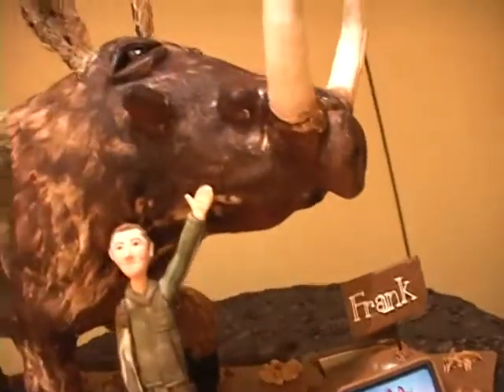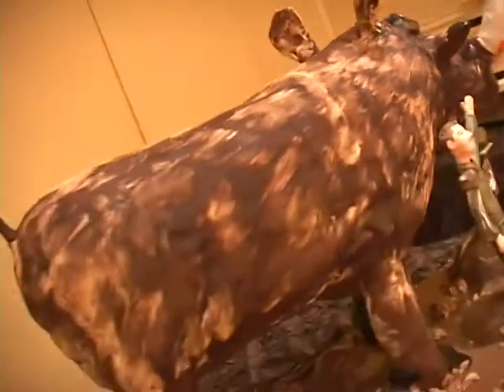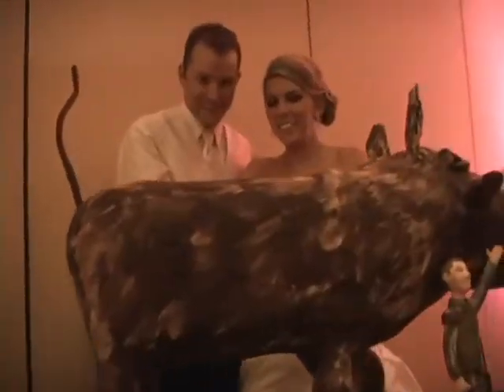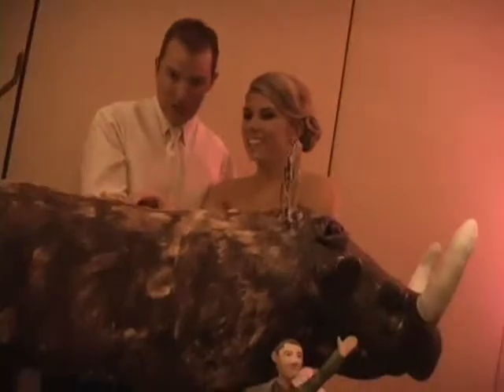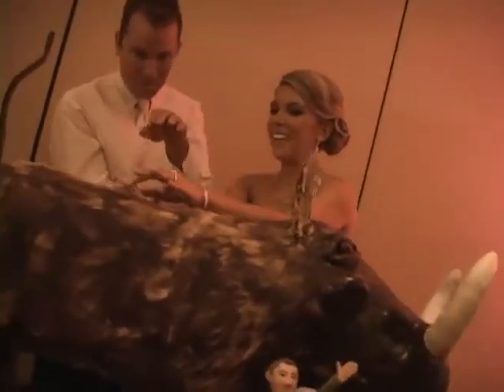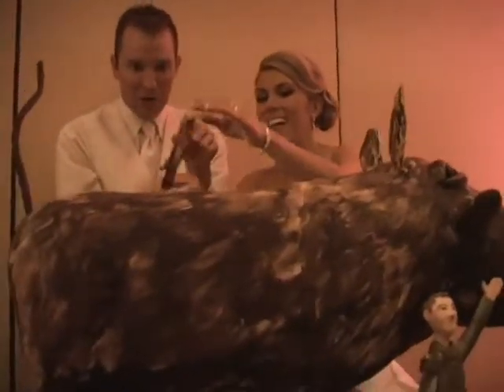Wart Hog Cake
This Wart Hog groom's cake just TAKES THE CAKE!